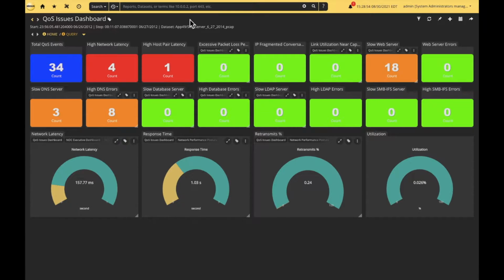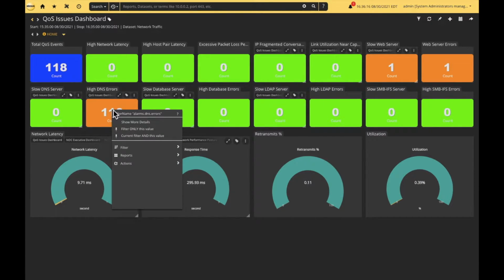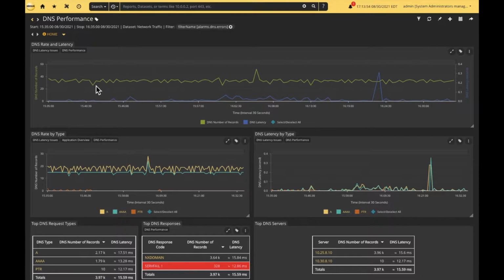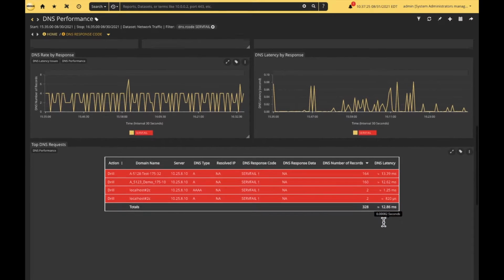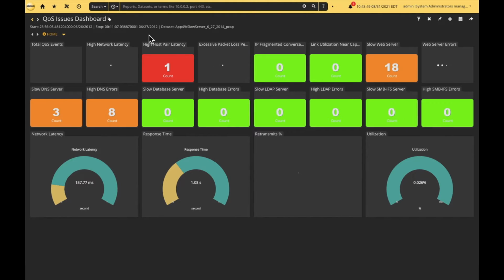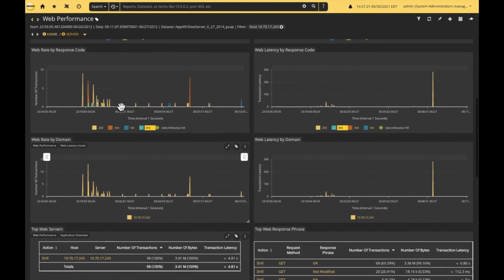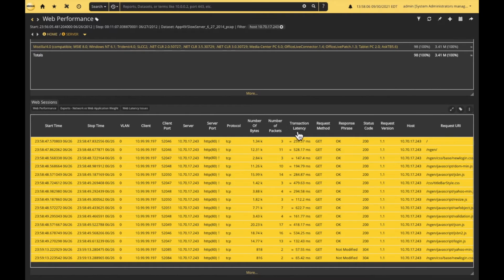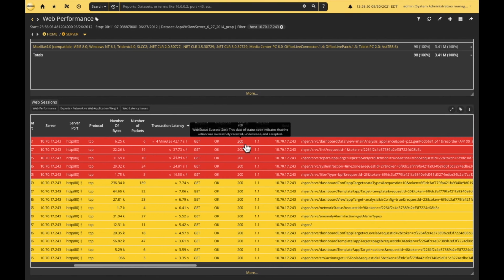Performance Use Cases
Showcasing the power and flexibility of NIKSUN Dashboards